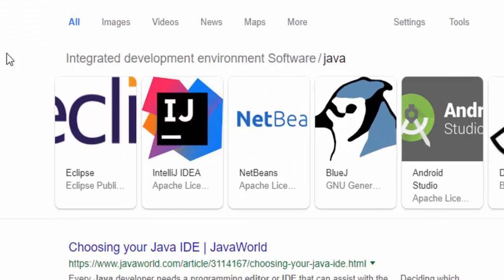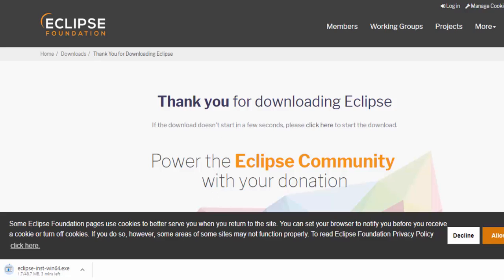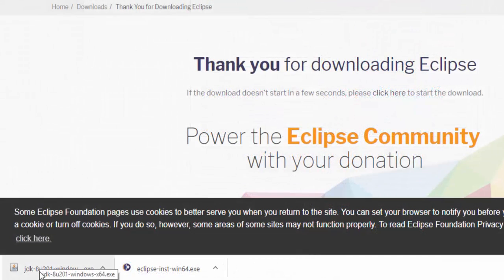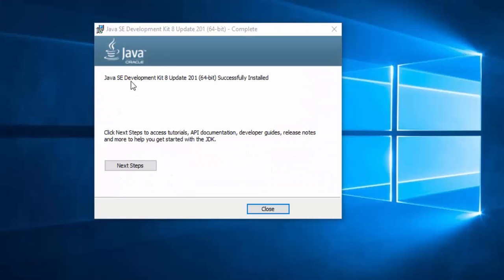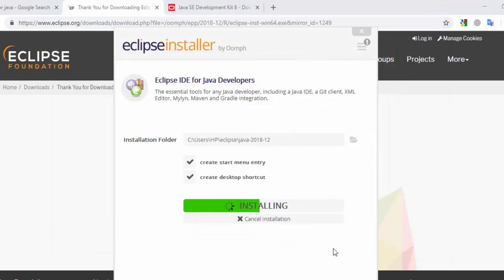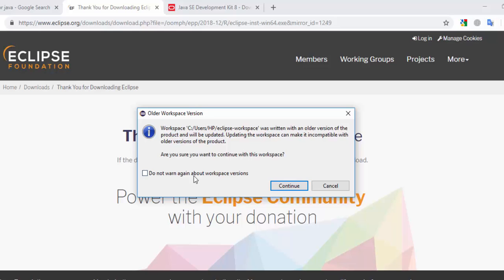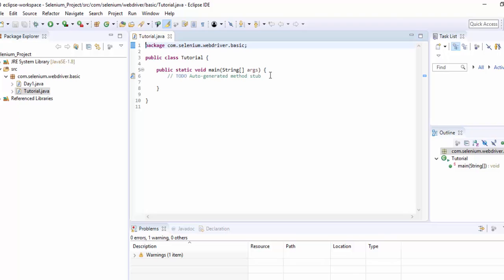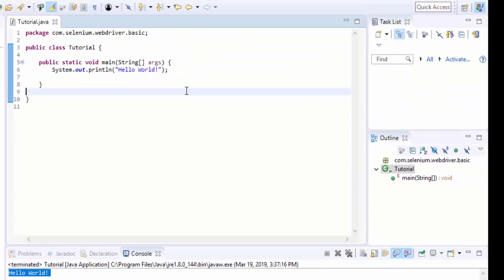Eclipse & Java Development Kit (JDK) Installation For Java Development & First Project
This video tutorial walks you through the Eclipse and JDK installation step by step on Window 10 then a Java Project will be created using Eclipse.

Eclipse Installation
JDK Installation
First Java Program
Eclipse for Java Development
Eclipse and Java Development Kit
Eclipse + Java
How to install Eclipse
How to install JDK
How to install Java IDE
how to install eclipse ide for java developers on windows 10